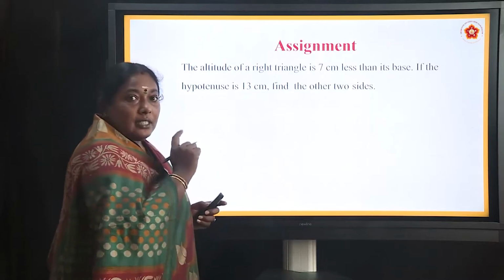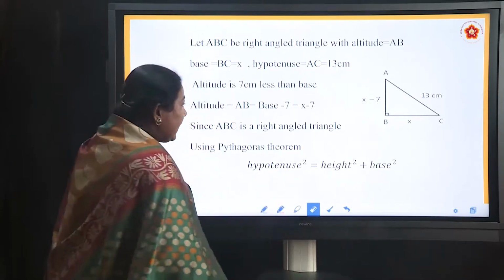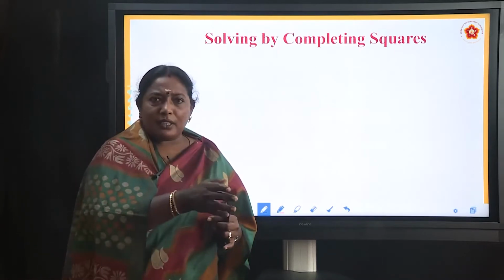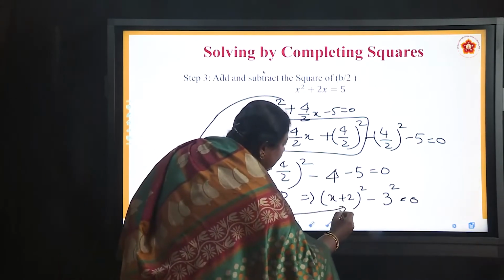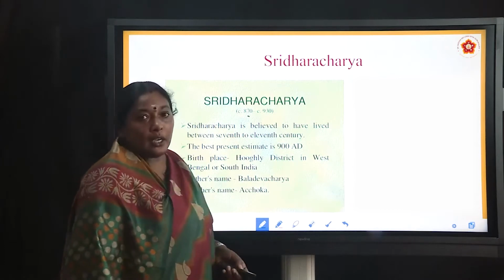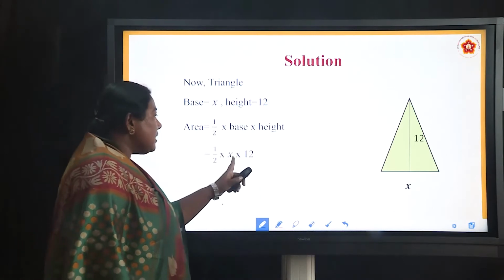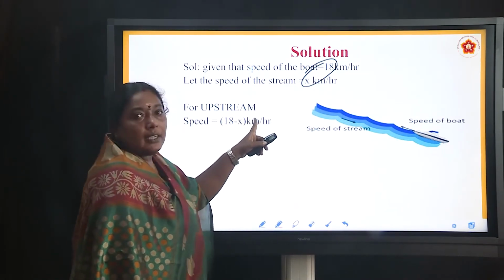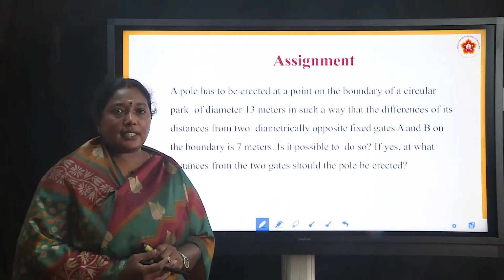10th State|English|Mathematics|Quadratic Equations|Smt. Arulmozhi|Part 2 of 3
Lesson ID: 1178
Grade: 10th
Subject:  Mathematics
Syllabus:  State
Medium:  English
Chapter Name:  Quadratic Equations